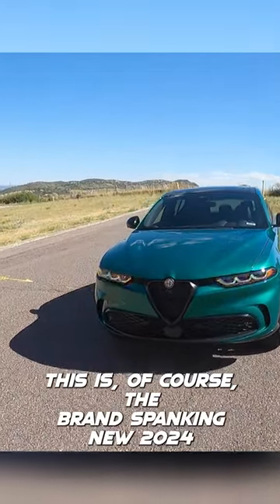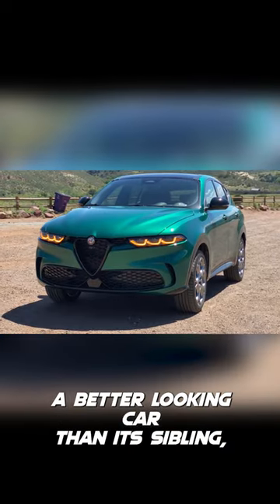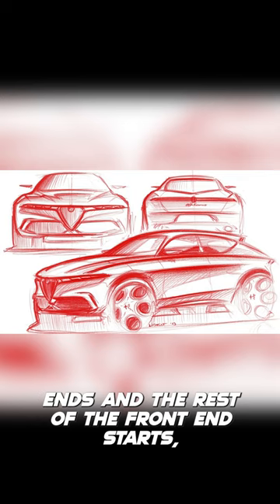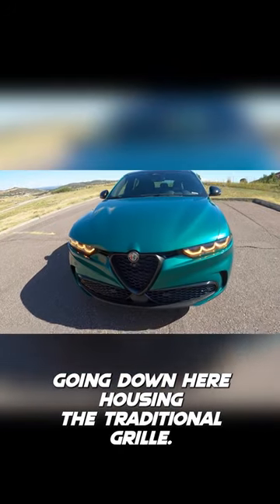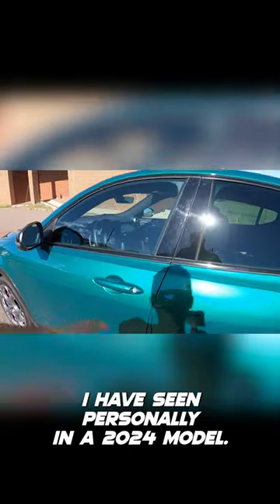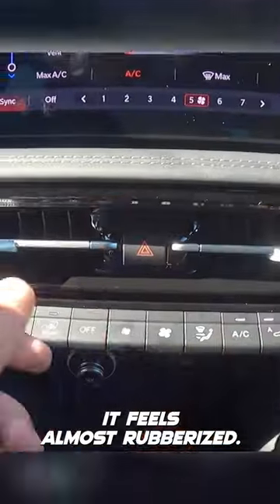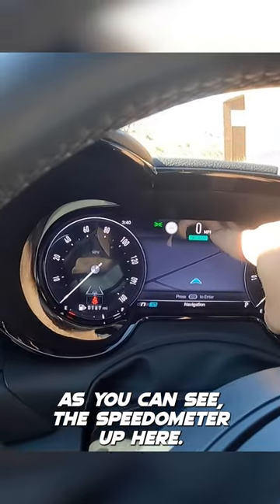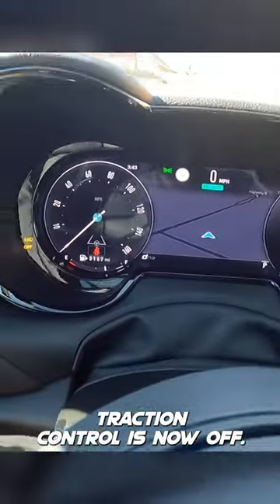Best looking small SUV? 2024 Alfa Romeo Tonale Veloce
2024 Alfa Romeo Tonale Veloce